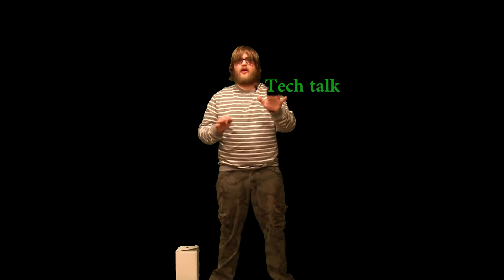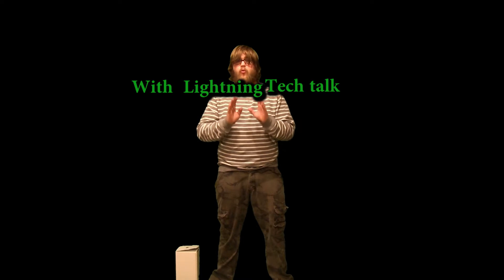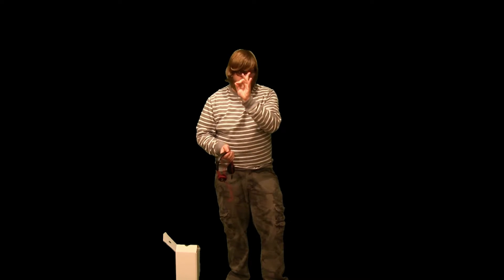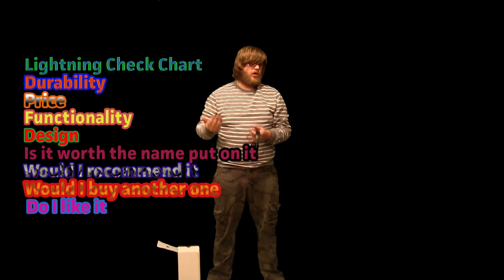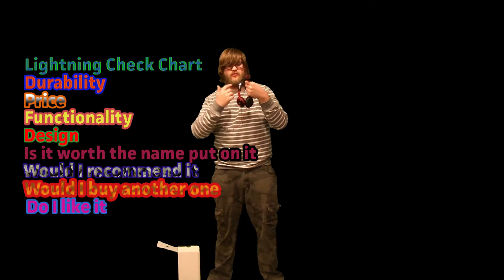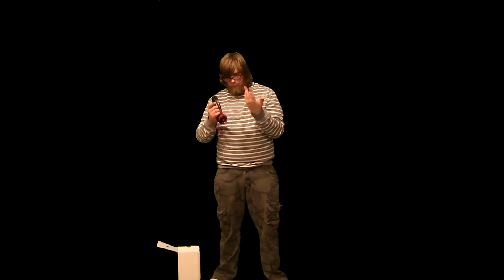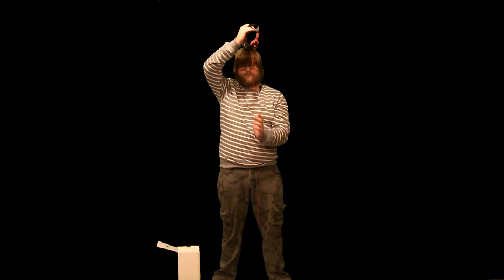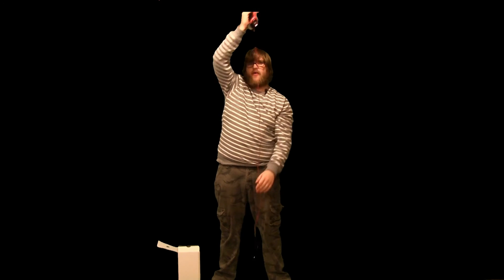Sennheiser HD 229 Full Product Review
in this episode of tech talk with lightning we give our full product review of the Sennheiser HD 229.as always in our product reviews we used our lightning chart if you want to know more about this chart  watched the episode.
Lightningmaloy
Lightningmaloy
Lightningmaloy